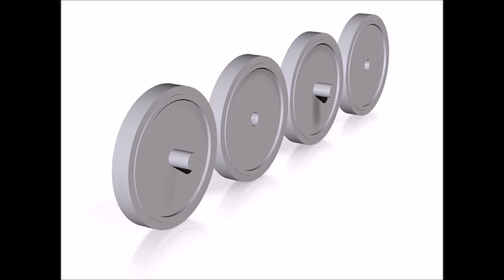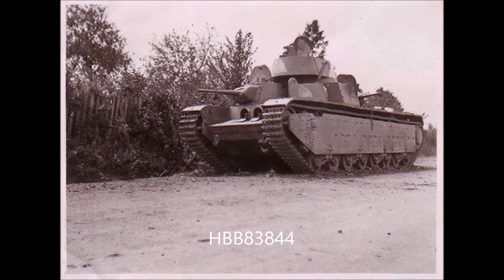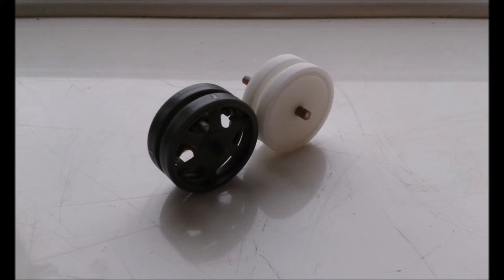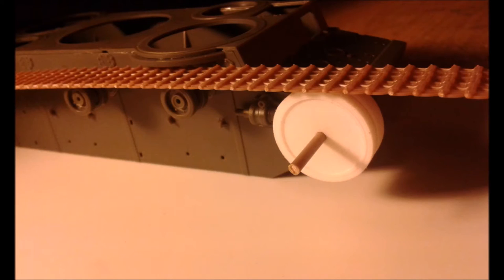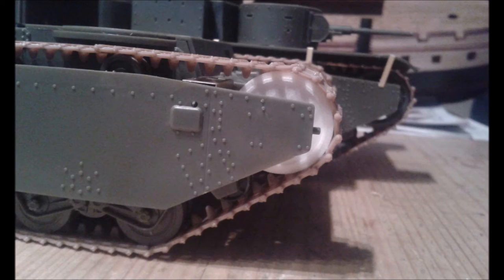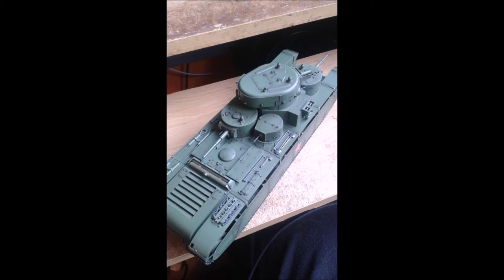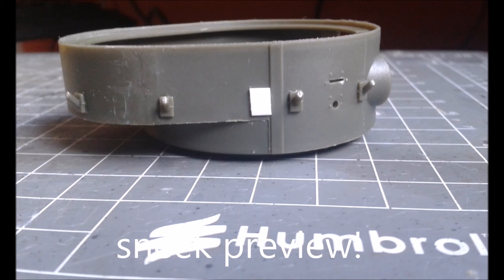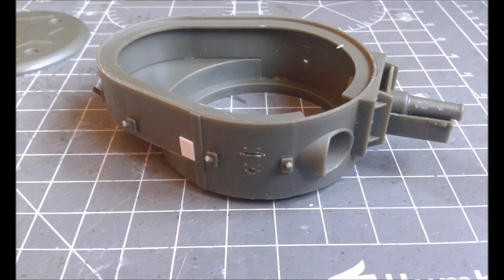3D Printed Flywheels For 1/35 Hobby Boss T-35 Tanks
high quality 3D printed T-35 flywheels for hobby boss models. make your tank more accurate and diverse!